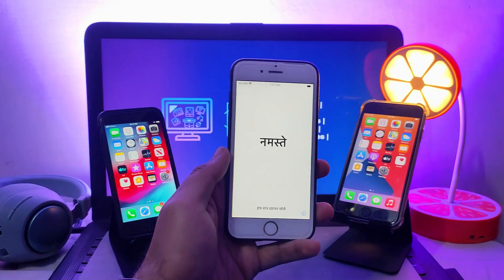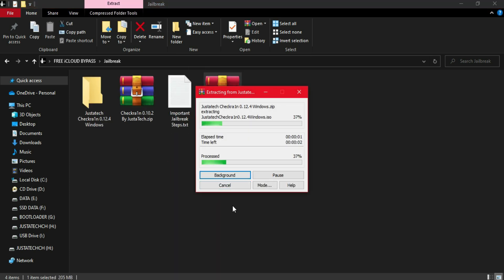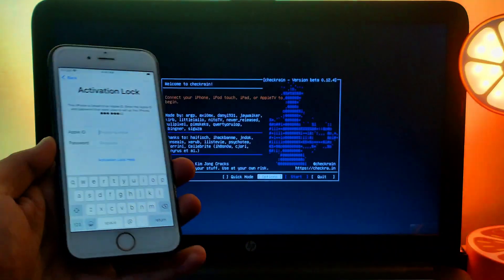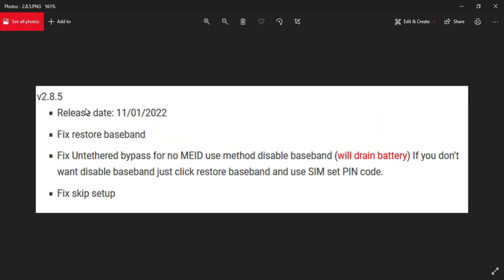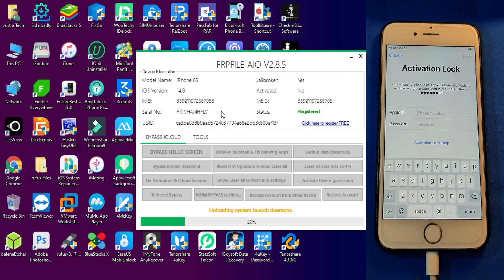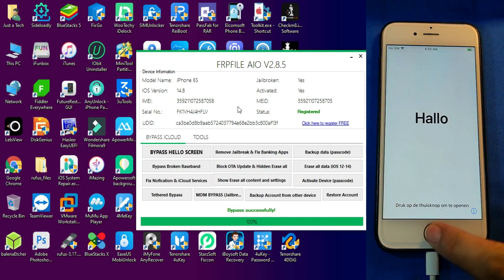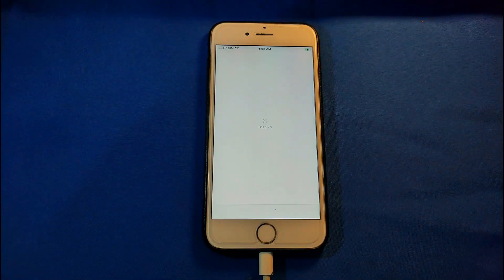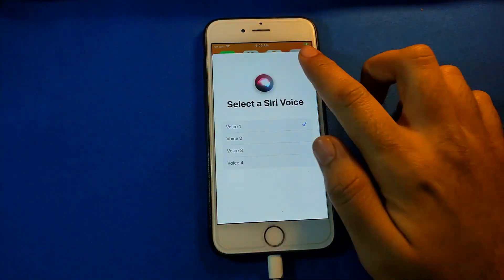FREE New Frpfile iCloud Bypass Tool Update 2.8.5 | Free Untethered iCloud Bypass Windows GSM & MEID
By Justatech
By iJustatech